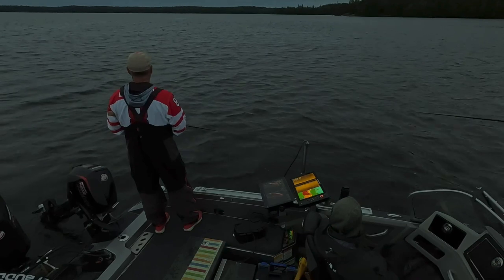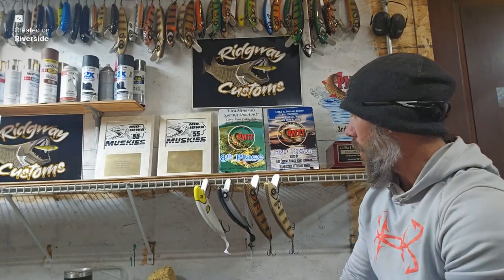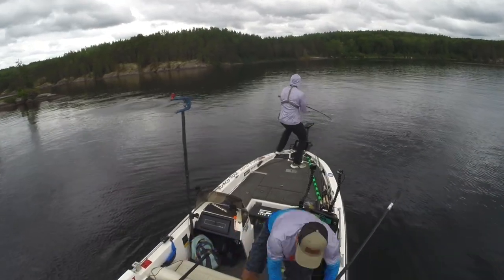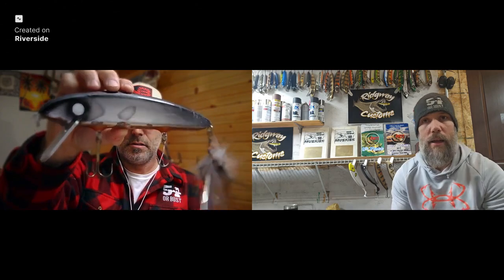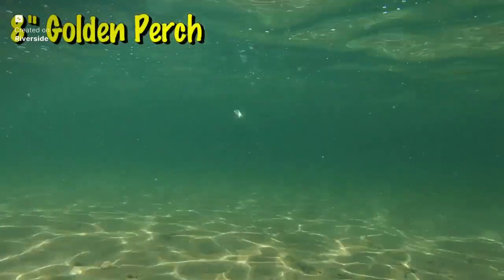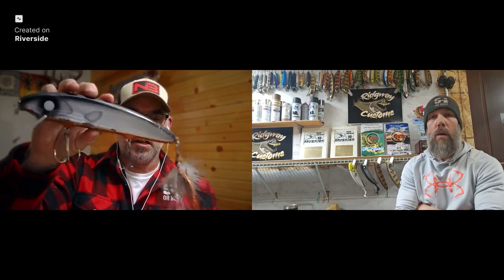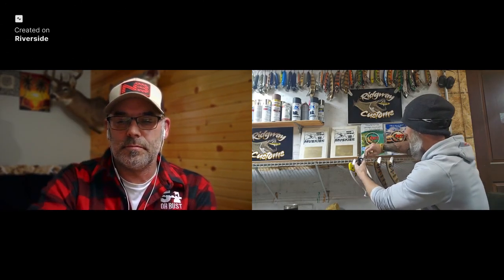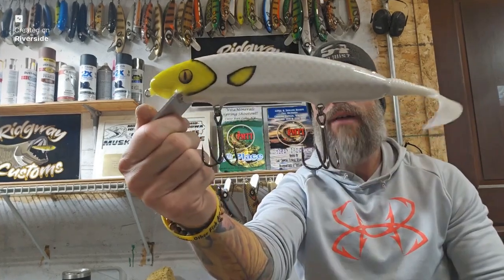"BUILDING CONFIDENCE" w/@ridgwaycustoms1685 musky fishing tips & tricks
Today we go in-depth with Matt Ridgway of @ridgwaycustoms1685
for our new series, "Building Confidence"
We look at baits we use, and are successful with, but we haven't quite cracked the code on yet.
Using underwater footage, casting footage and footage from the builder or other anglers we can break down tip for success.
Ridgway Customs are a sought after bait, that have a proven track record, and we find out the how and why in this conversation!